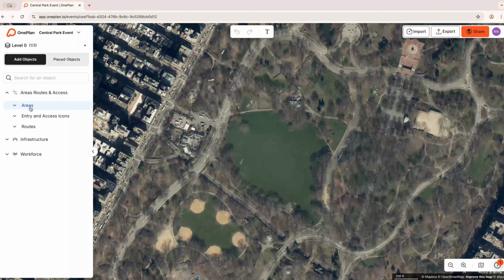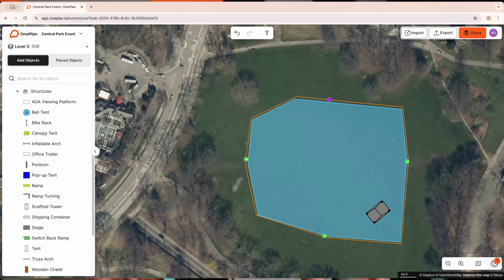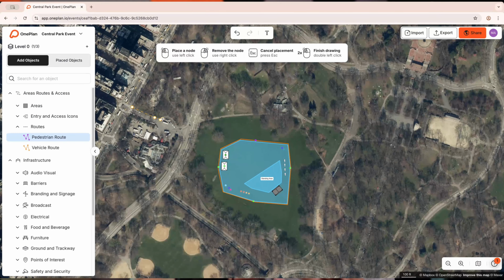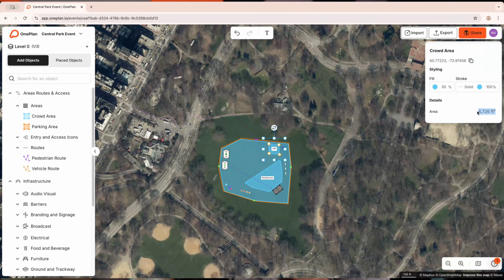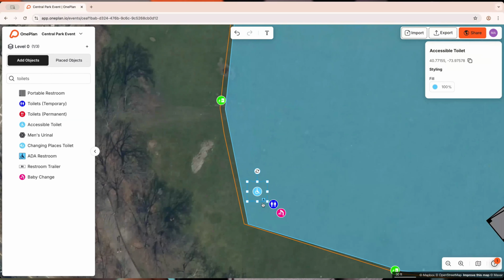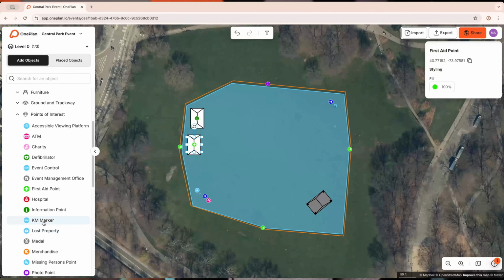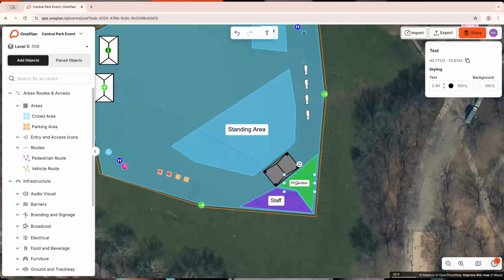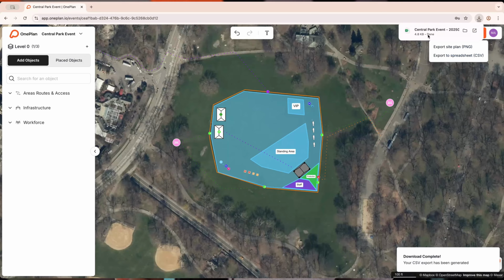How To Create A Event Site Plan, For Beginners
How do you create an event site plan when you have little experience.

This video breaks down what to consider when creating an event site plan and how OnePlan can support your planning.